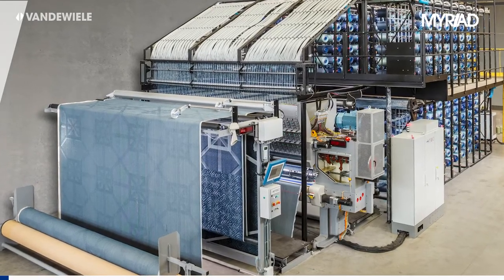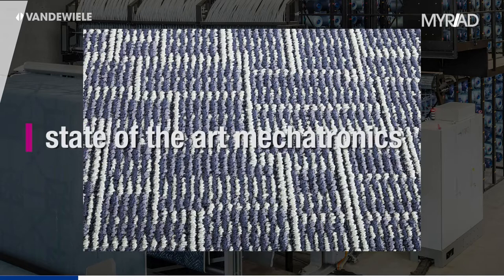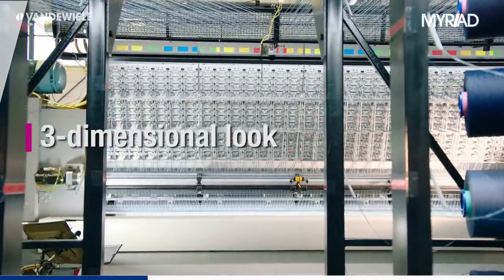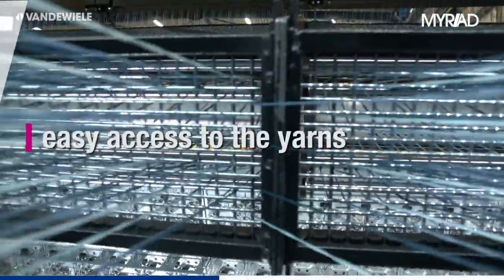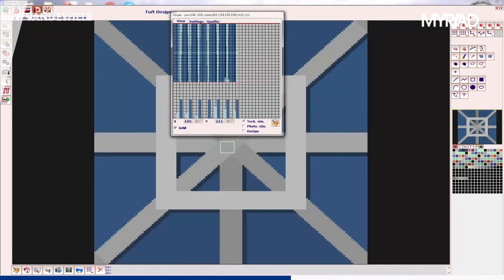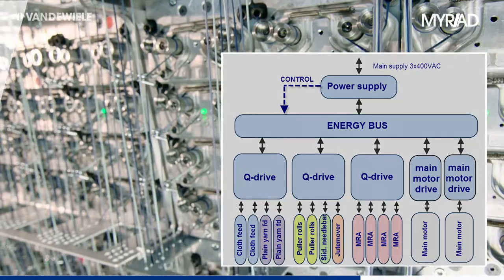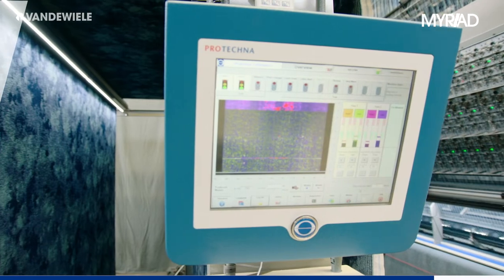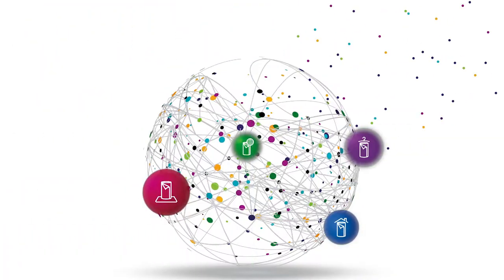Vandewiele Academy- Full electronic high speed MYRIAD tufting machine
The Myriad is the successful combination of the experience of Cobble and the constant drive for innovation by Van de Wiele, which has led to the development of a completely new tufting machine with individual yarn control at high production speeds. Unlimited design flexibility is added to Cobble's robust, fast running tufting machines through a third dimension: the pattern attachment called "Myriad", where each pile yarn is controlled by a separate servomotor. The main features of the Myriad are explained in this 3-minute video:

00:47 Loop pile tufting principle explained: the looper picks up the pile yarn that is stitched through the backing cloth by the needle

01:19 The Myriad attachment with compact water-cooled servomotor modules. This pattern attachment can be built up on both sides of the machine, providing easy access to the yarns coming from the creel

01:53 Designs are transformed into a tufted carpet by the use of our in-house developed TuftLink software

02:59 Centralized Energy Bus, reducing energy consumption and allowing the machine to come to a controlled standstill during power disruption

03:20 For increased user-friendliness a new human machine interface or HMI was developed with 3  touch screen controlled main screens: Home, Explorer and Settings

03:33 ProTechna quality control